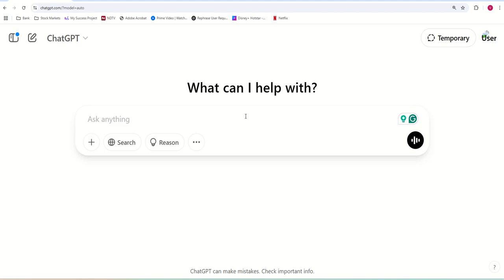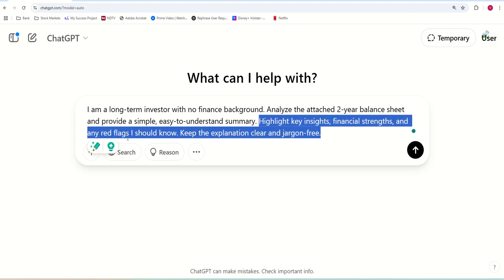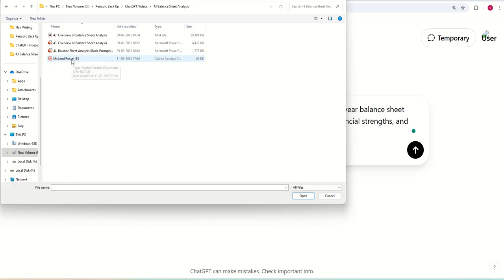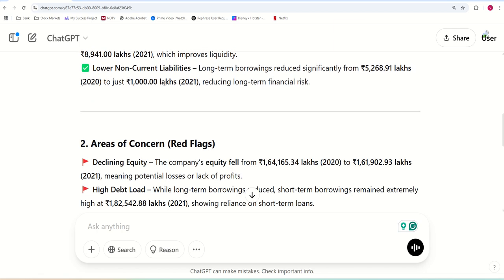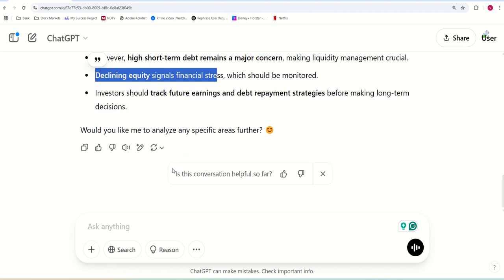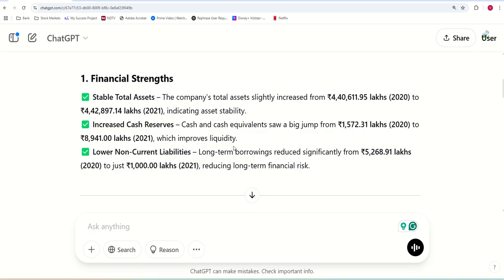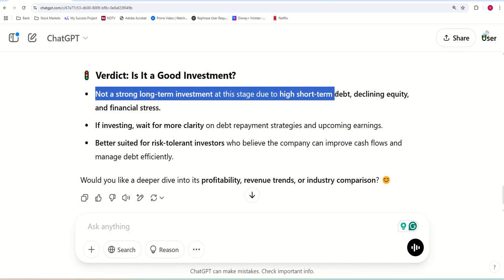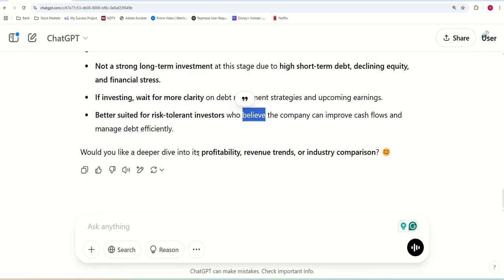45 Balance Sheet Analysis with AI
Learn a simple yet effective prompt to analyze balance sheets using AI, perfect for new investors starting their financial journey.